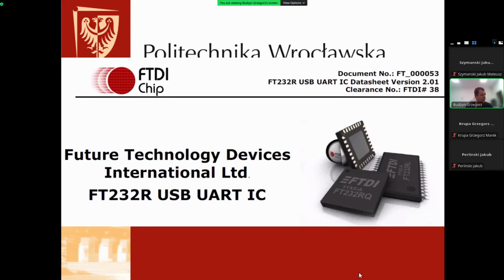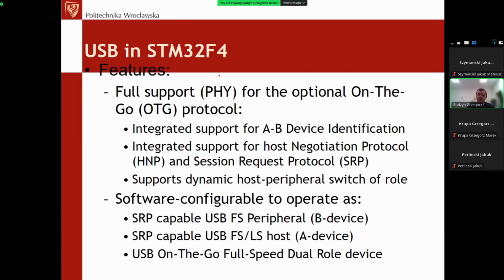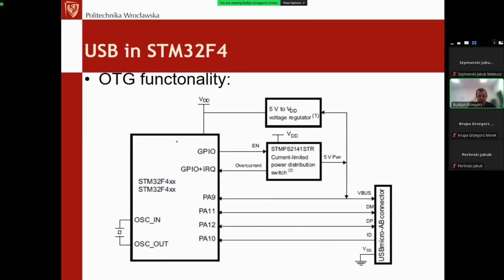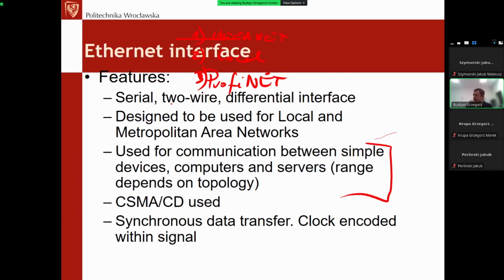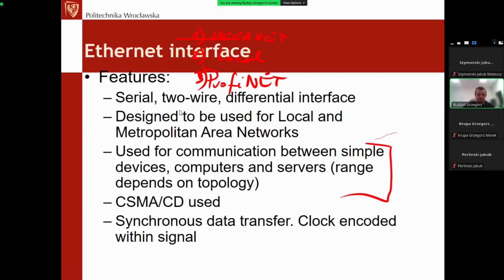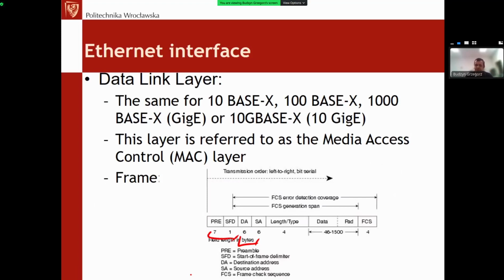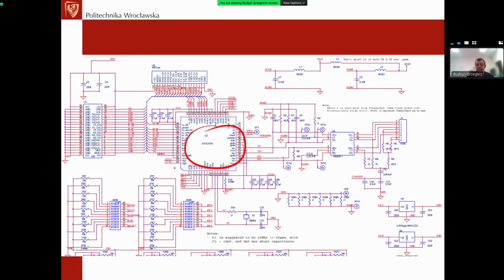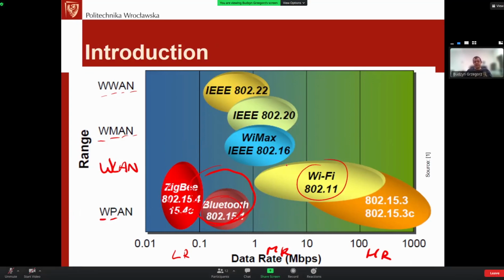Embedded Systems (W) -- 13.04.